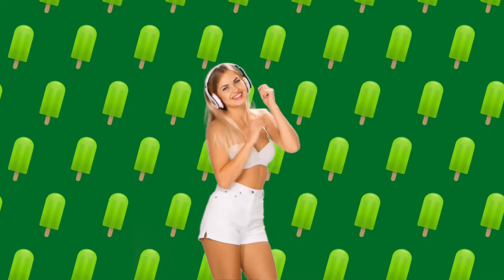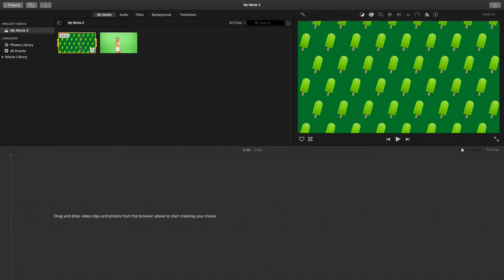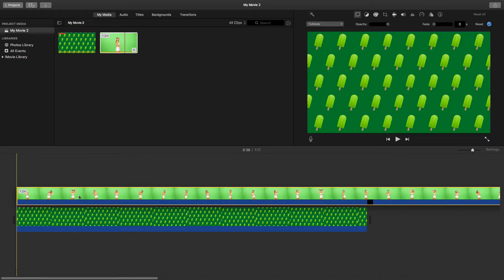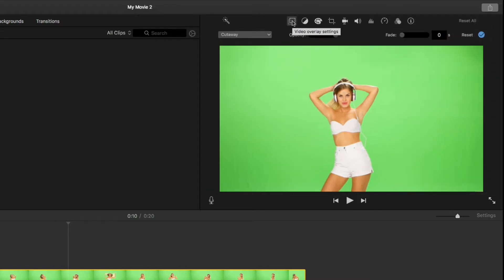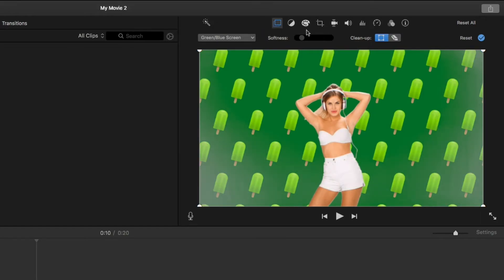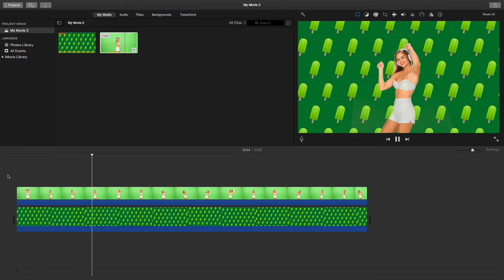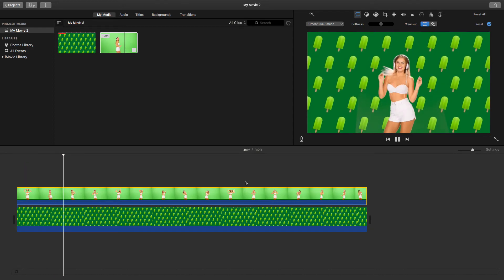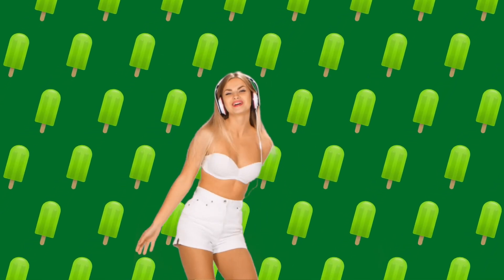How To Do Green/Blue Screen in iMovie under 5 Minutes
In this iMovie video tutorial i teach iMovie video editors how to do green screen in under 5 minutes. If you just want to do basic keying iMovie is sufficient however for more complex green and blue screen keying i suggest using other non linear editing softwares like final cut pro x, adobe premiere pro and adobe after effects.

This video also teaches how to do do blue screen in iMovie.